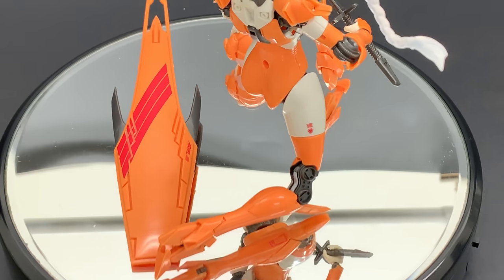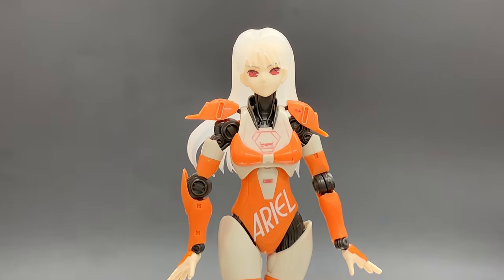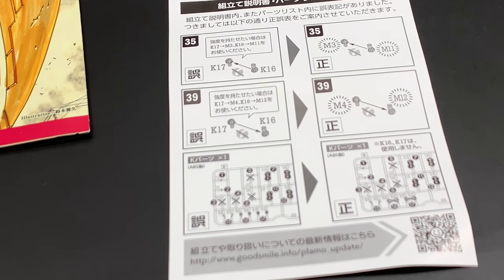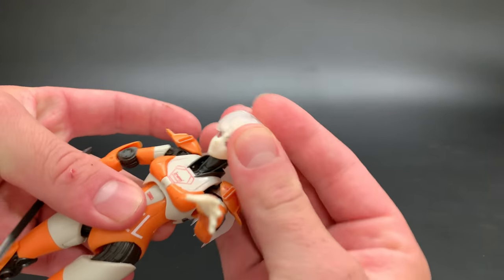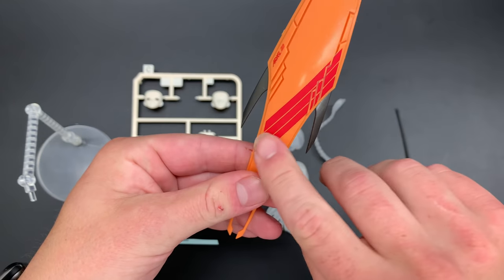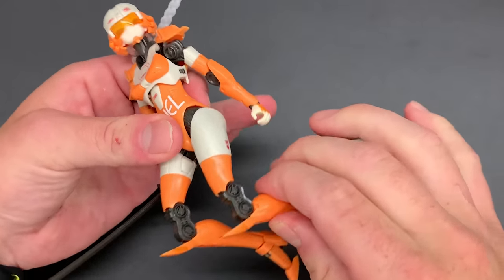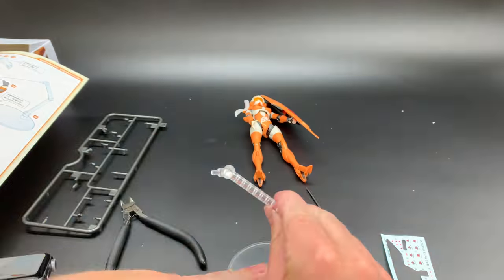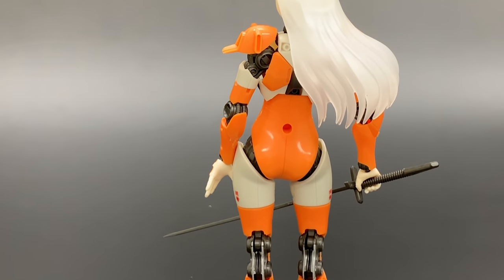MODEROID ARIEL C-TYPE | Gunpla TV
Dave takes a look at another Good Smile Company kit this time: Ariel, from the Moderoid Line. Based of Yuichi Sasamoto's sci-fi novel ‘ARIEL,’ this mecha comes with a C-TYPE sword and shield along with various hairstyles. We also take a look at some decal application to add some extra detail. We can’t wait for the Flight Unit version to land in September!

In this episode:
MODEROID ARIEL C-TYPE

Get the next version of ARIEL here:
MODEROID ARIEL WITH FLIGHT UNIT